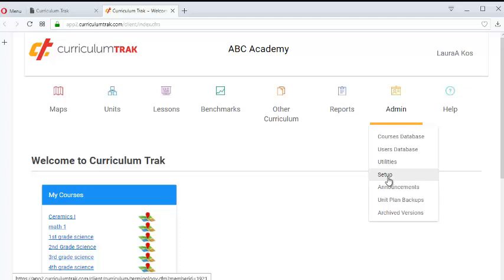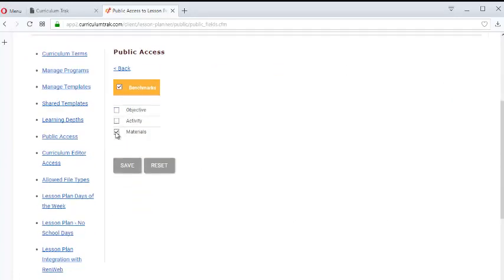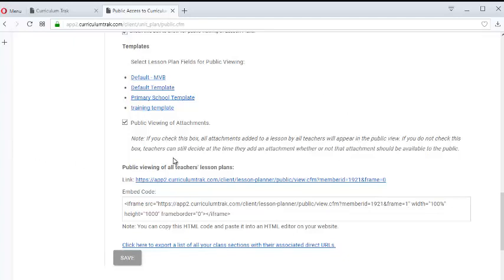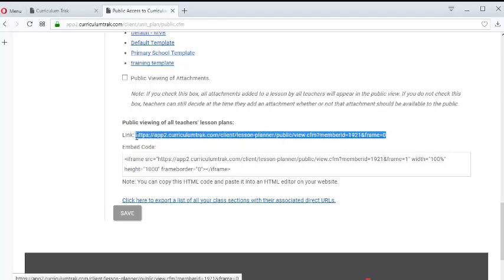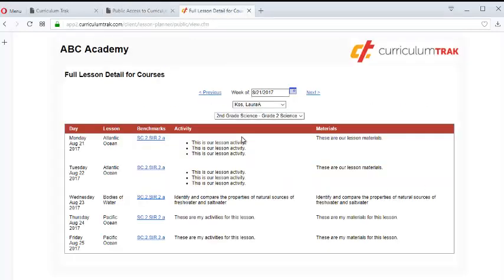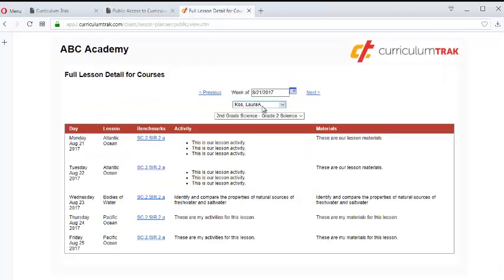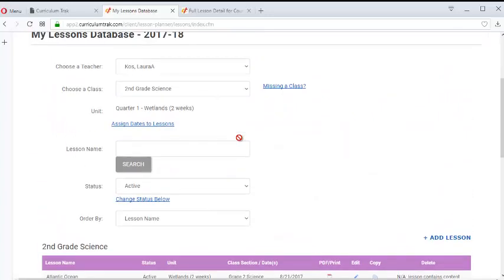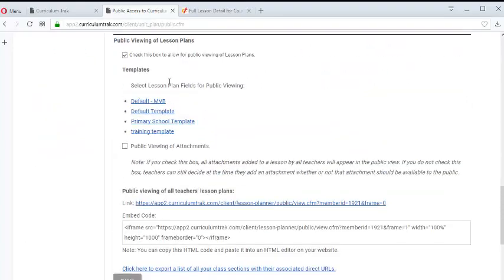Lesson Planner - Public Access